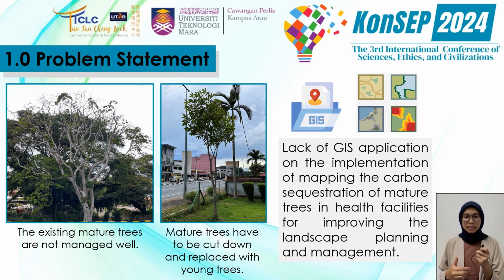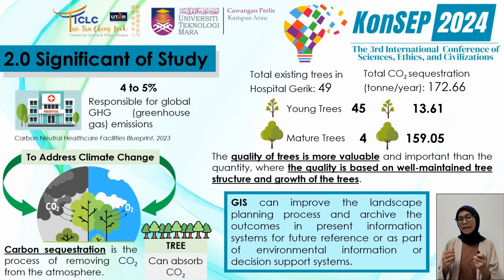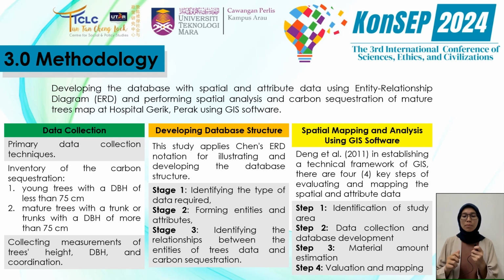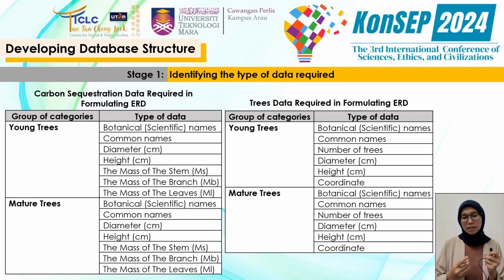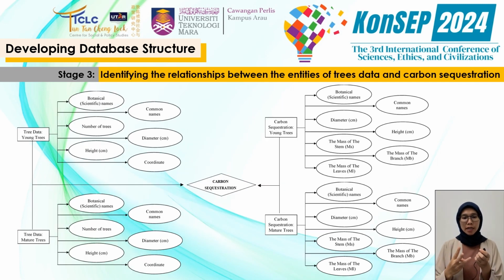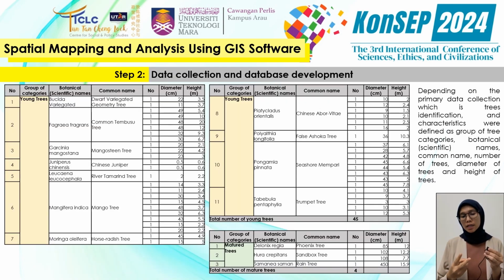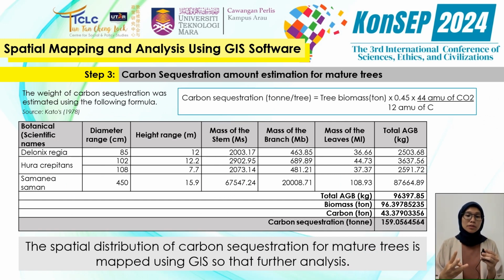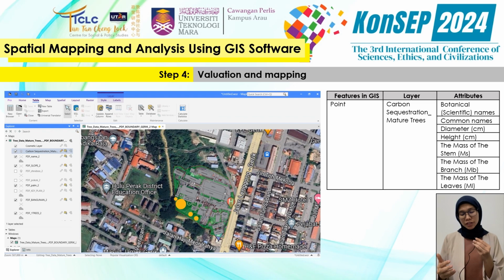K074: MAPPING THE CARBON SEQUESTRATION OF MATURE TREES FOR LANDSCAPE PLANNING & MANAGEMENT USING GIS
Paper Title | Mapping The Carbon Sequestration of Mature Trees for Landscape Planning & Management Using Geographic Information System:
A Case Study of Hospital Gerik, Perak.
Author | Gs. Norsyazlin Mohd Rosli, LAr. Ruwaidah Borhan, Gs. Nur Shaffiqa Muhammad Soffian & Dr. Amelia Ahmad.
Institution | Department of Built Environment, Studies and Technology, College of Built Environment, Universiti Teknologi MARA Perak Branch, Seri Iskandar Campus, Malaysia.
Prepared for | The 3rd International Conference on Science, Ethics and Civilizations (KonSEP 2024).